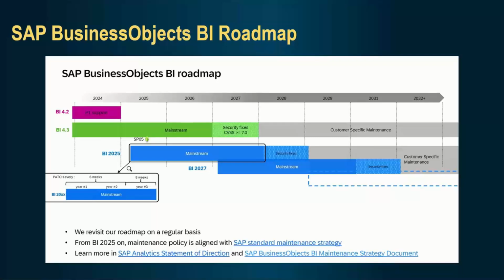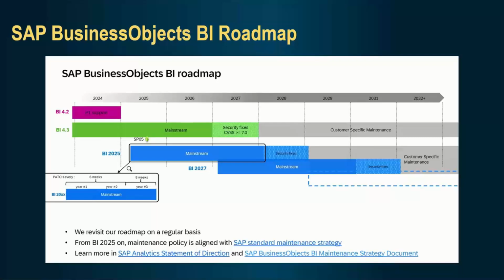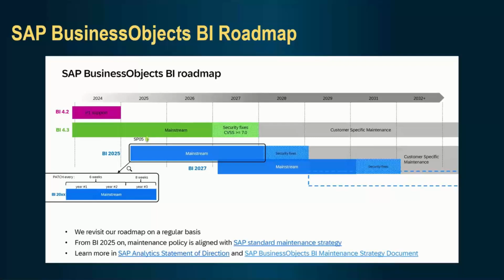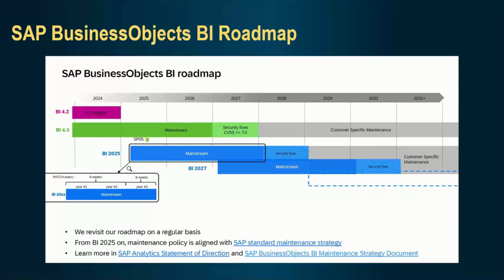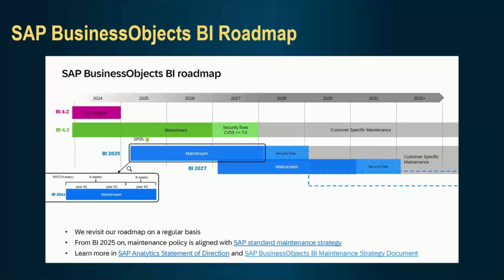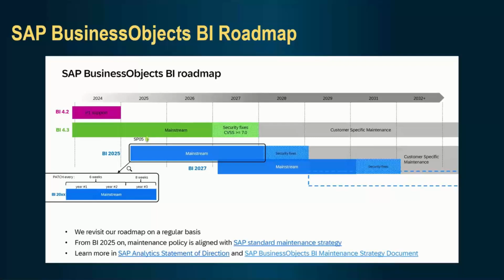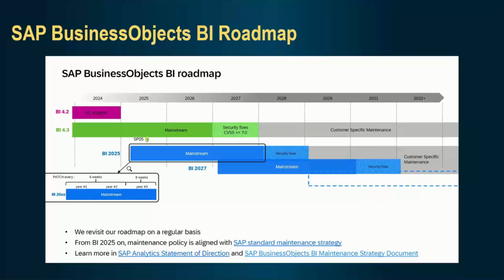Key Considerations of the SAP BusinessObjects BI Roadmap - with Chris Hickman and Mark Richardson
Clip from the webinar: BI 2025 Release Debrief + Automating Migration Steps

BI 2025 has arrived! Our live post-release session features a panel of experts providing analysis and their thoughts on the path forward. The session includes a review of key functionality and advancements that made it into the official released version with our expert panel featuring Mark Richardson (Rich Analytics ) and Chris Hickman (Blueline Insights Then we focus on some of the key BI 2025 migration steps and how APOS automation can assist in executing those steps.